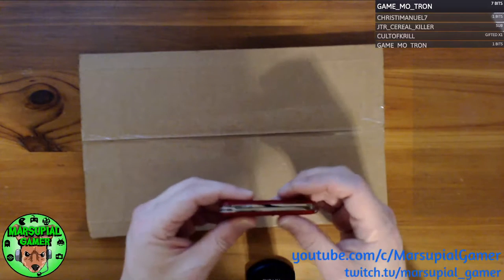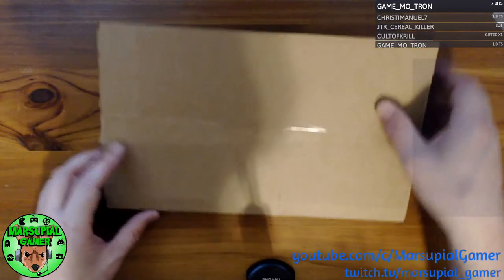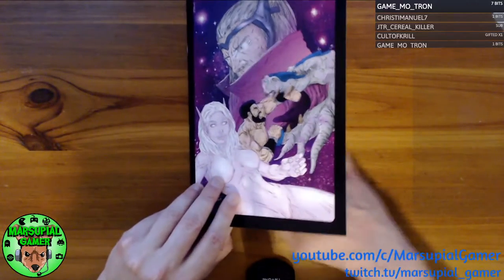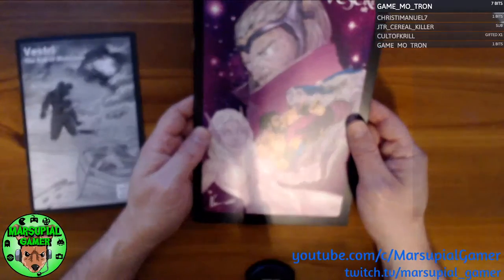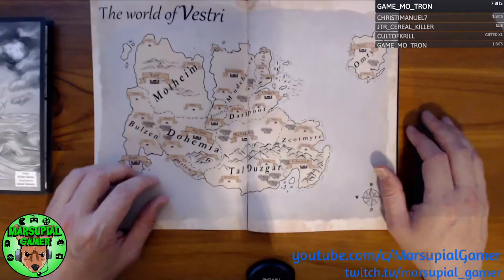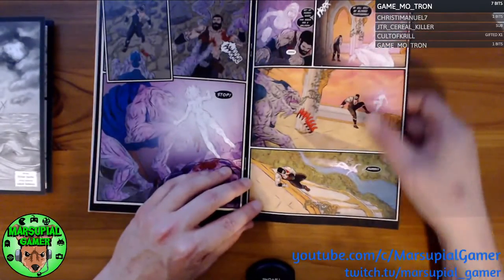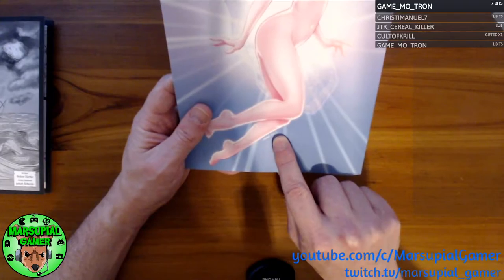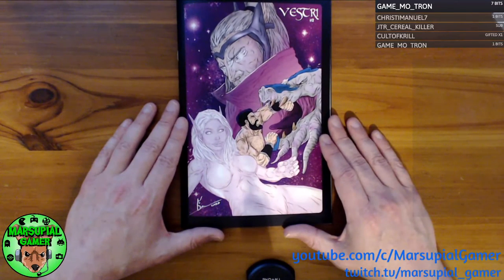Vestri 2 Unboxing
I got Vestri #2 today and it looks GREAT!!!  So happy with this book, by Dylan Clarke and Jakub Sebesta.  Sorry for the weird cut near the beginning, lol.  Also, I said "backed & boarded" but I meant "bagged and boarded".  It was packed perfectly.  Enjoy!